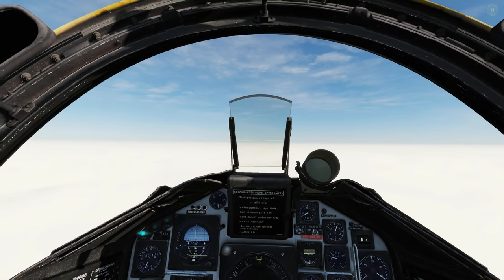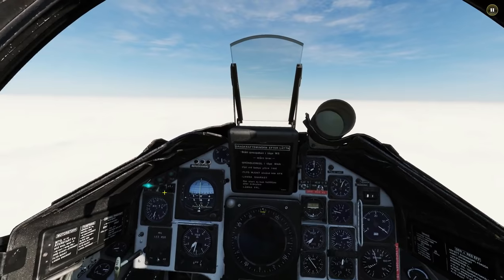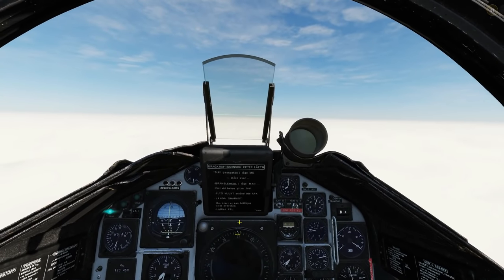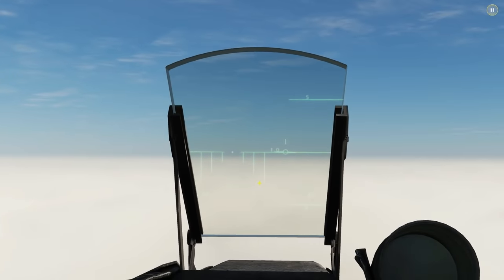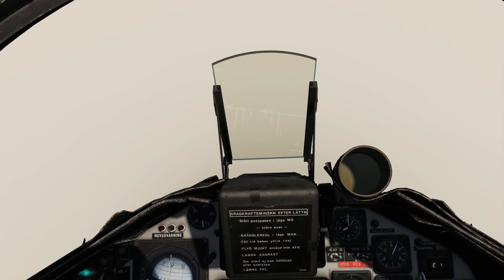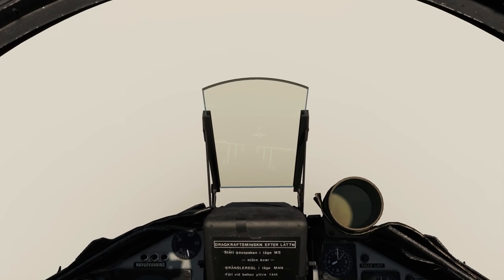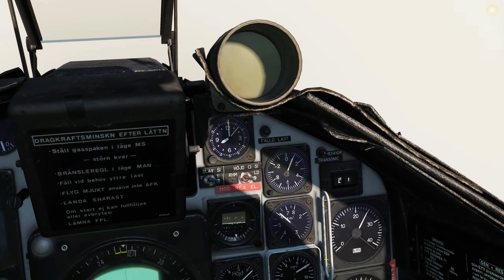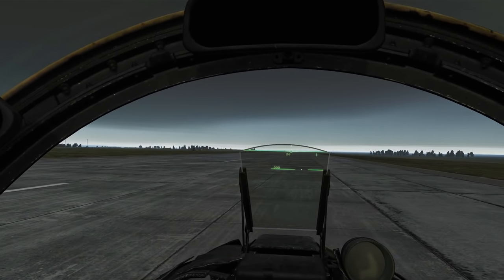AJS37 Viggen: TILS(ILS) IFR Landing Tutorial | DCS WORLD